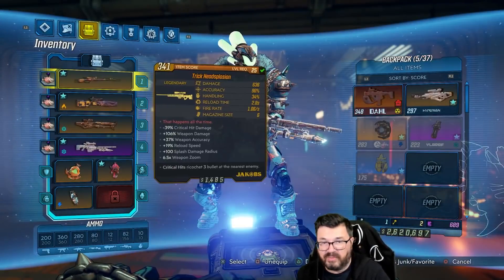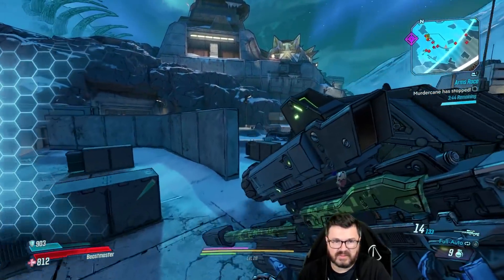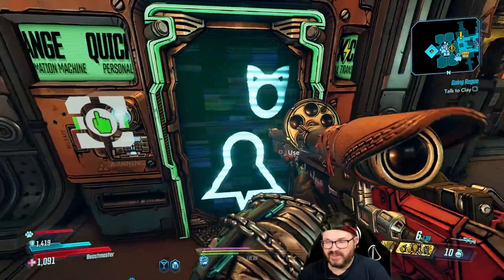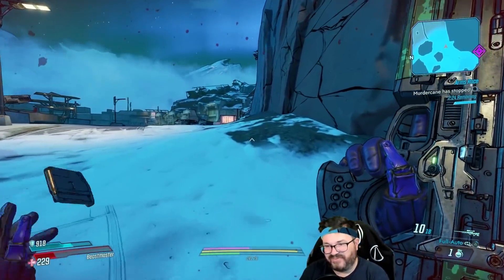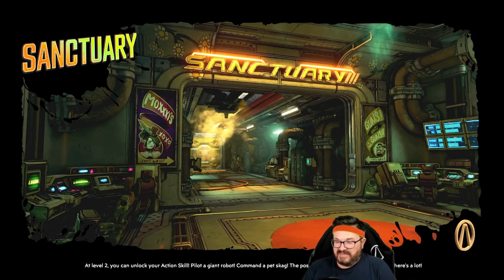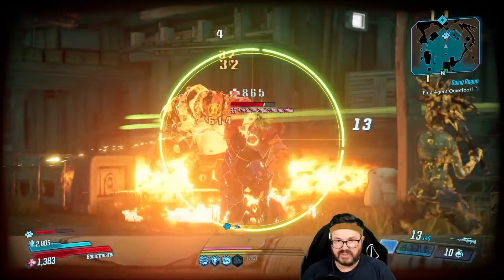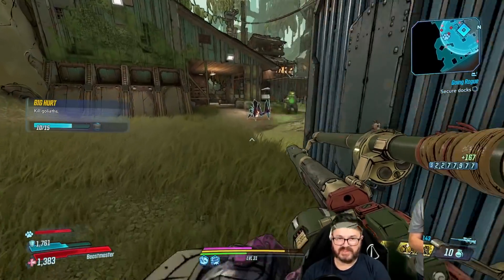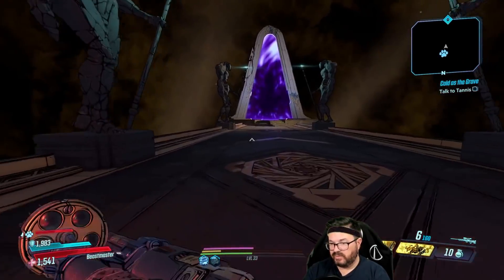Borderlands 3 | Sniper FL4K Challenge | Day #4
No regerts as I get a GODLY UNSTOPABLE to spawn!

Borderlands 3 | GODLY UNSTOPABLE?! | SNIPER FL4K Funny Moments | Day #4